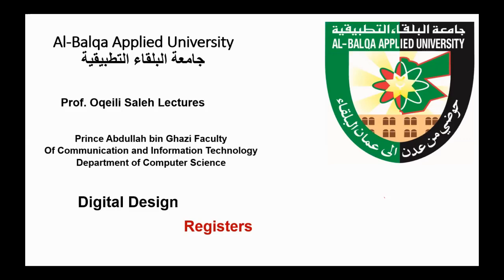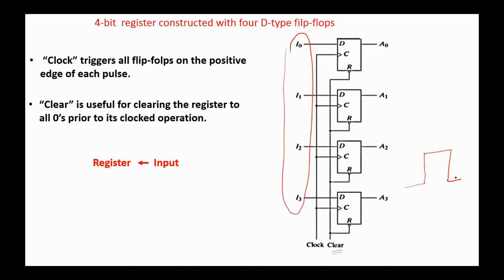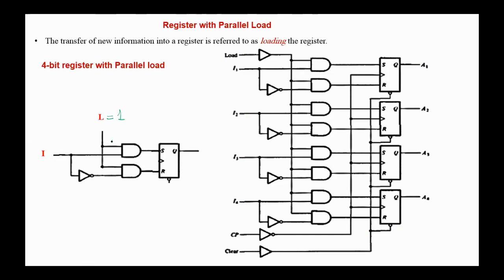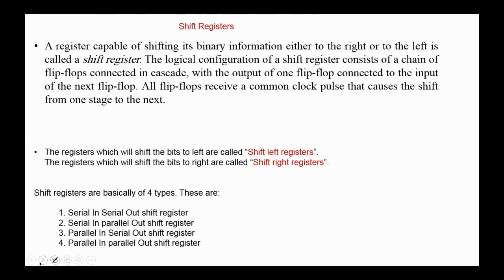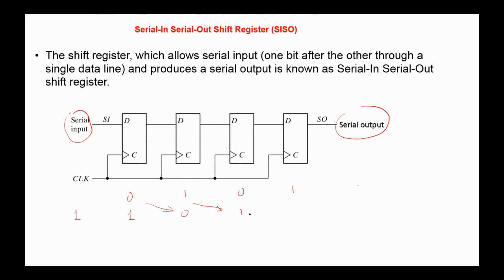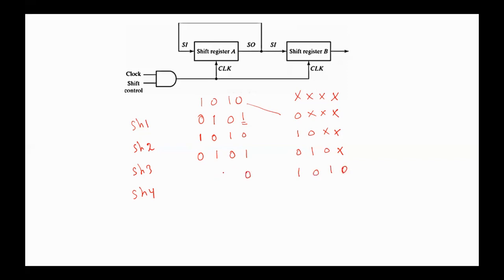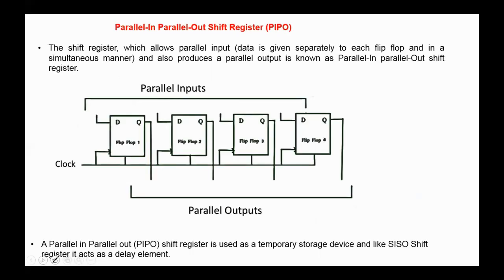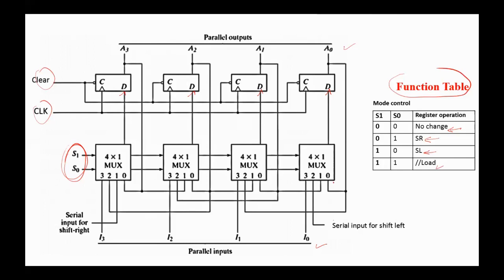Registers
Definition and applications of registers
Implementation of registers using Latches
Registers with parallel Load implemented using SR and D flip-flops
Shift registers
SISO registers
SIPO registers
PISO registers
PIPO registers
Universal Registers
Bidirectional register with Parallel Load